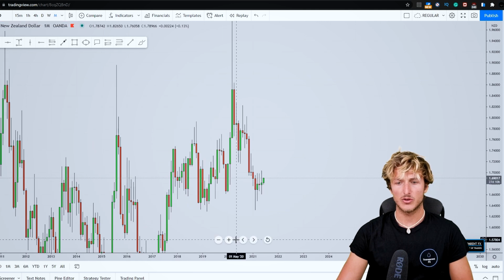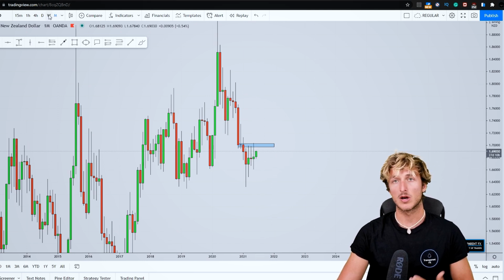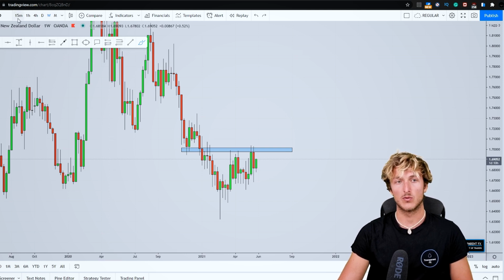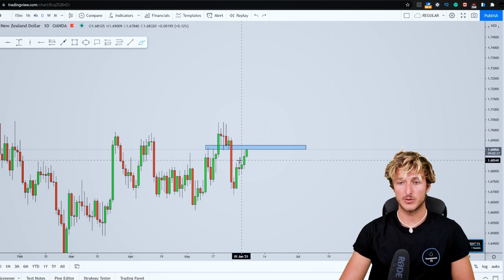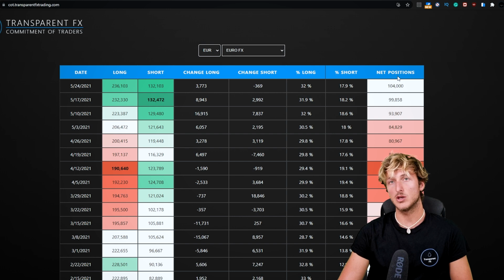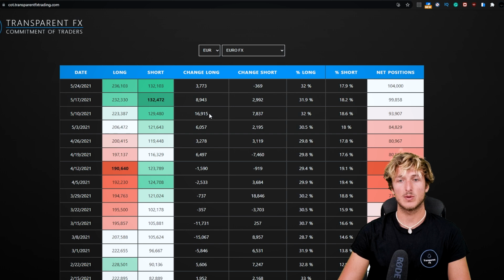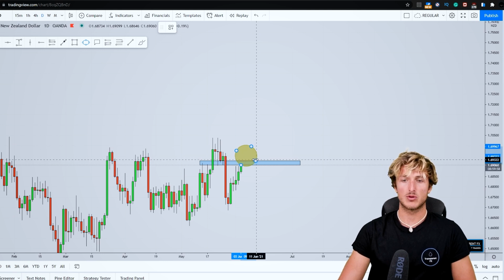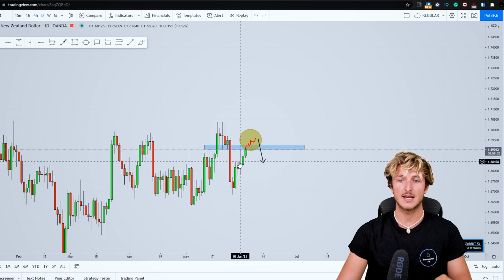Don't Pass On This Swing Trading Analysis!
In this video, I will be sharing my eurnzd swing trading analysis to see where we can be looking for the next potential forex trading opportunity on it.